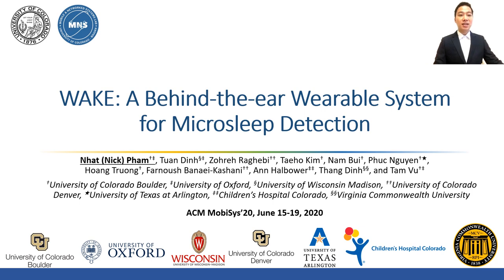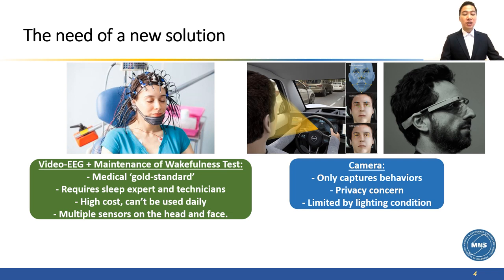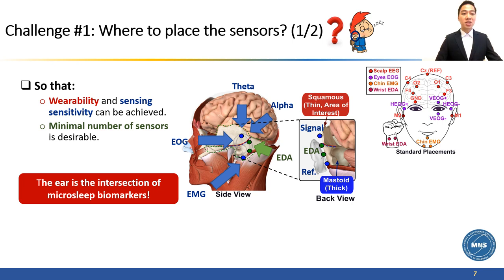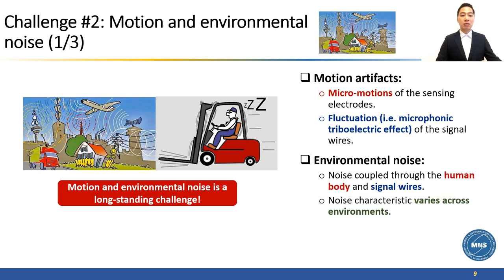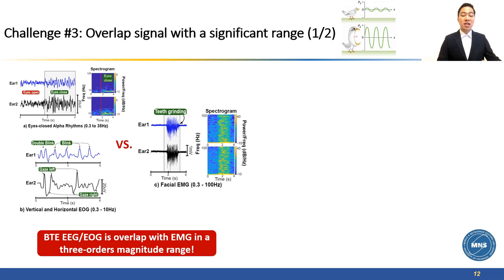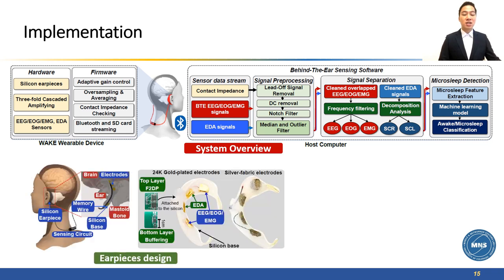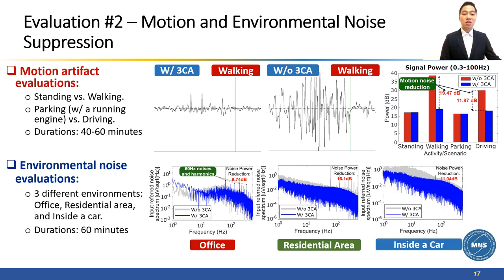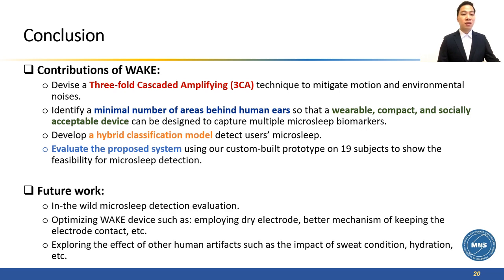MobiSys 2020 - WAKE: A Behind-the-ear Wearable System for Microsleep Detection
Session 8: Health and fitness through wearables
Session Chair: Shahriar Nirjon, University of North Carolina at Chapel Hill